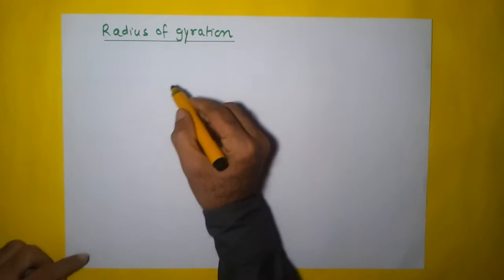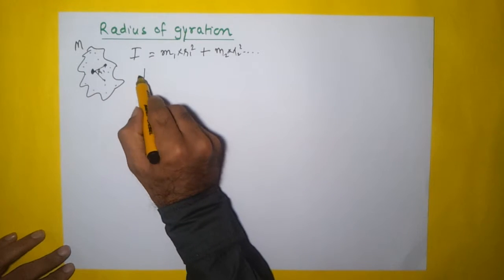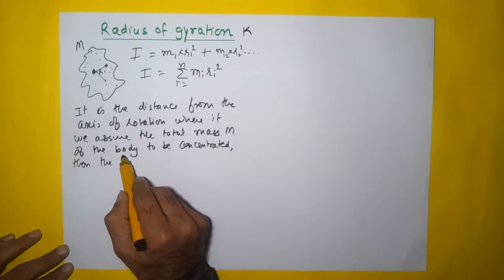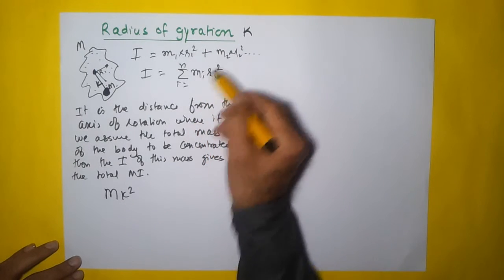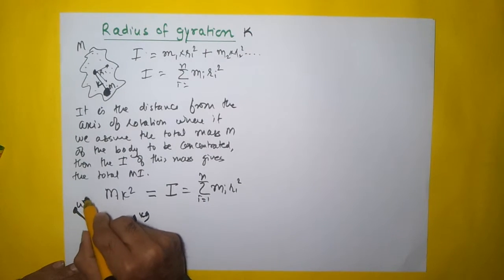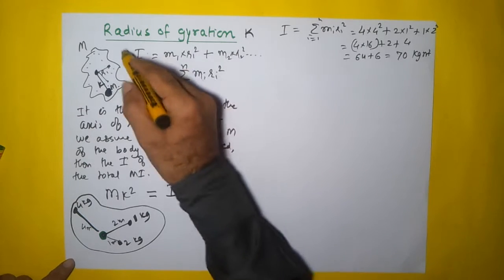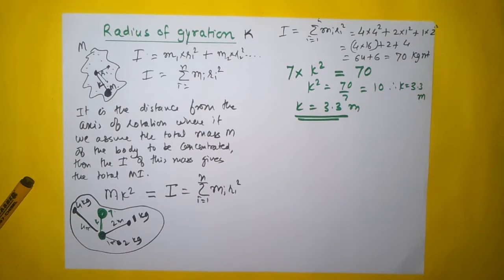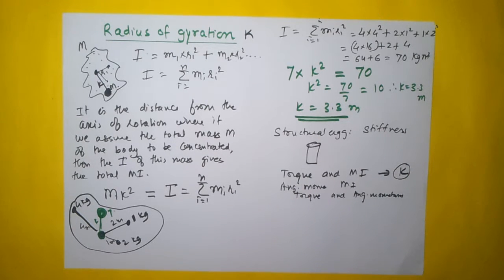Rot motion 3 Radius of gyration